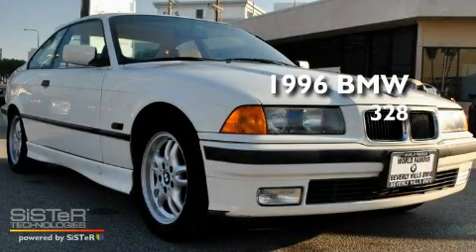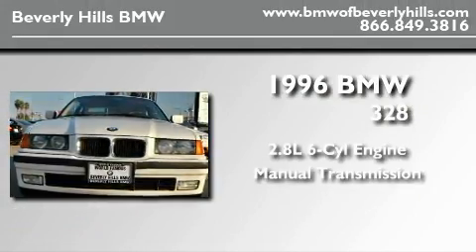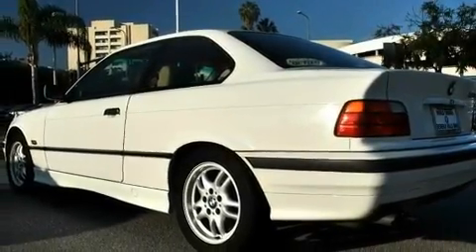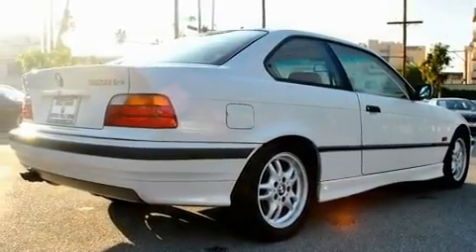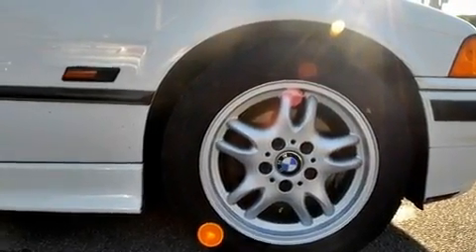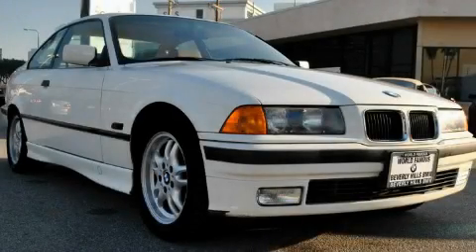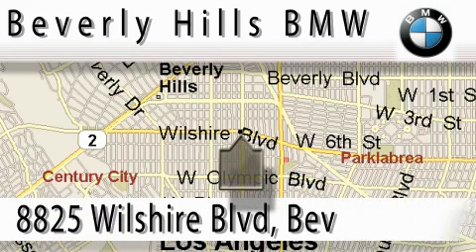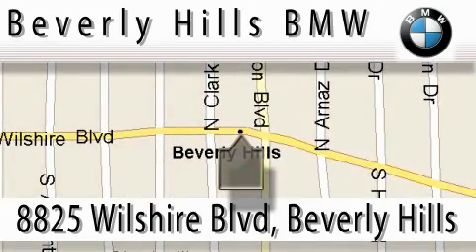1996 BMW 328 Beverly Hills CA 90211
Year: 1996
 Make: BMW
 Model: 328
 Engine: 2.8L I-6 cyl
 Trans.: Manual
 Exterior: White
 Miles: 106,864
 Interior: Beige